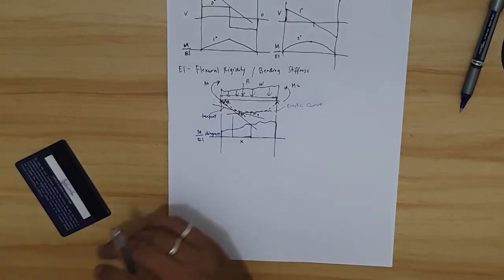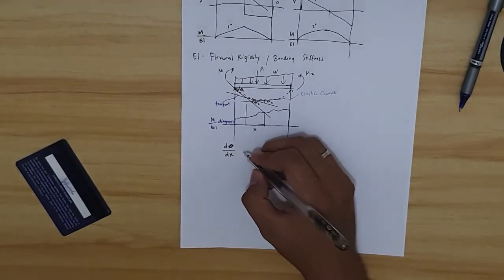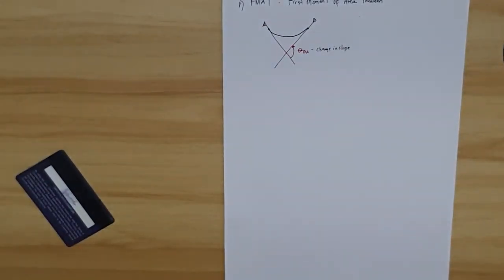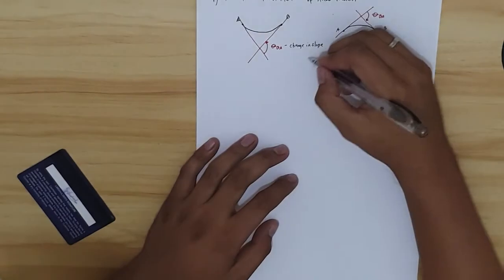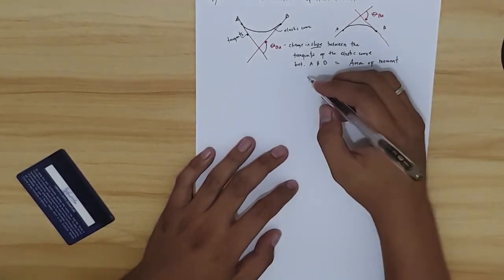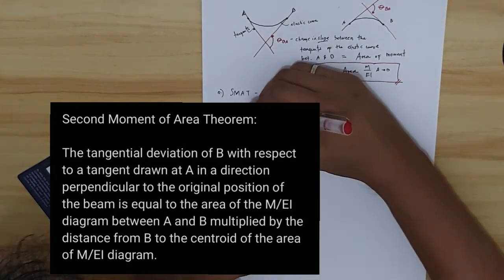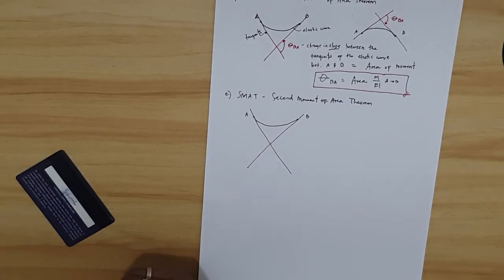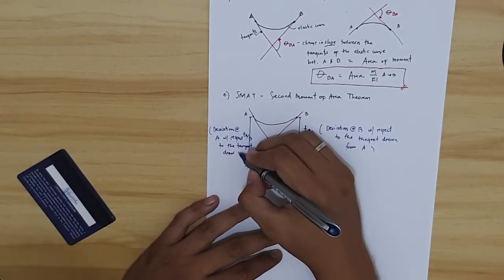Midterm: DEFLECTION - Area Moment Method